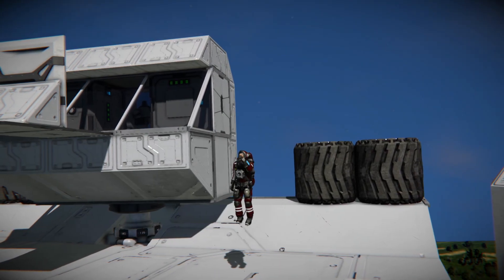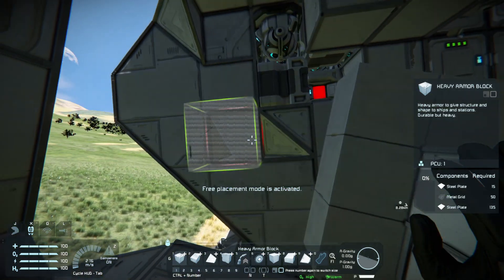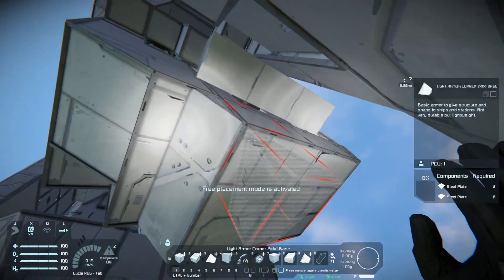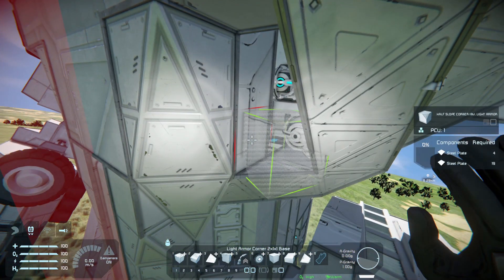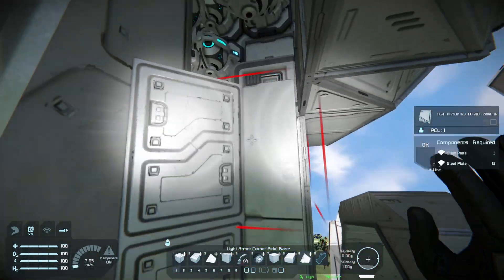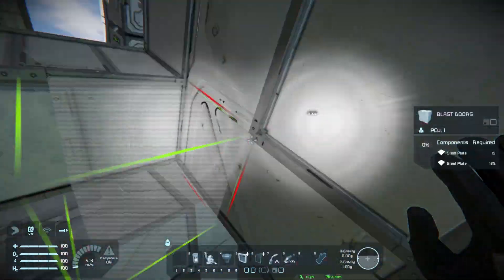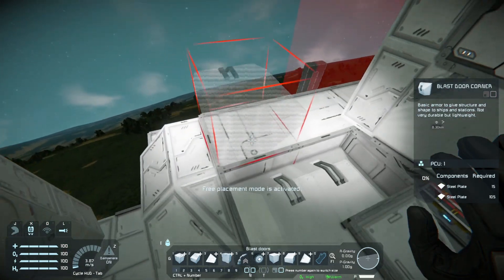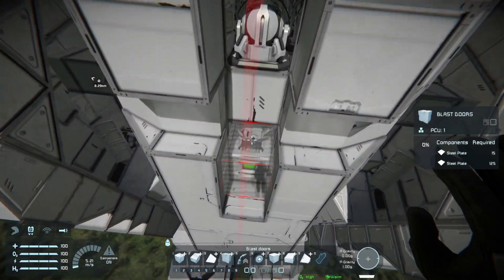Redesigned Body! - Mech Design Part 3 | Space Engineers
Welcome to the design video of my new mech. This video shows the build process behind it and my own thoughts.